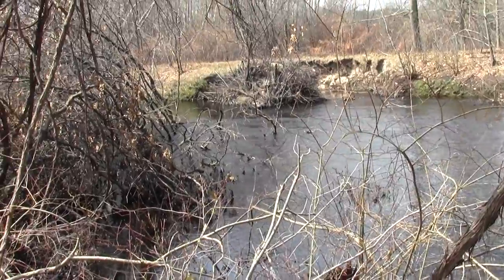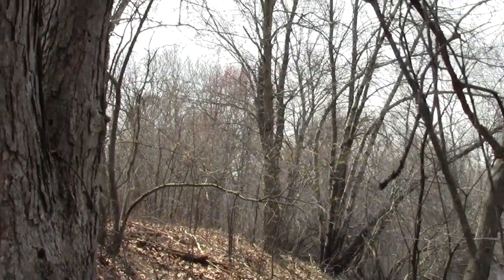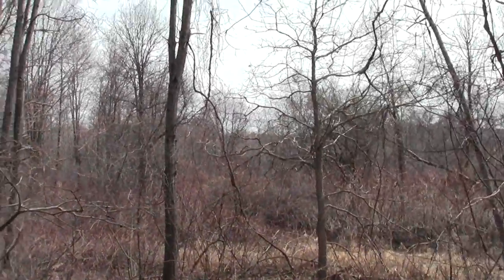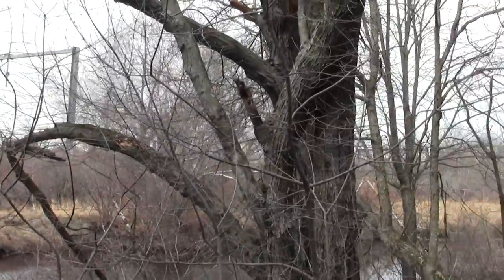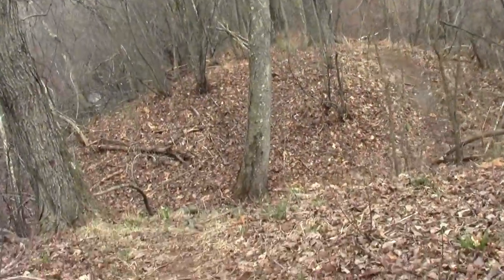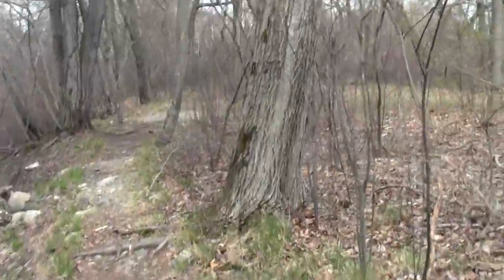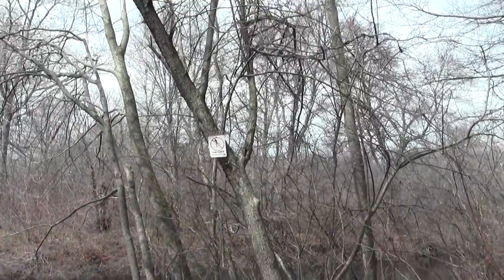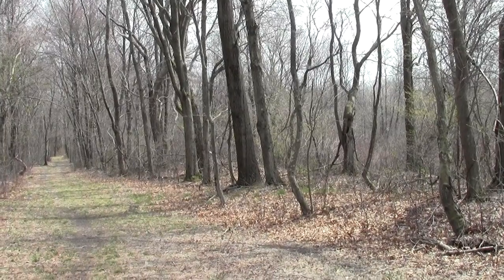Neponset River Greenway Canton MA Fowl Meadow Part 7.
This segment completes the exploration of the riverside tail and rejoins the crossing for Burma Road that leads to the Blue Hills..